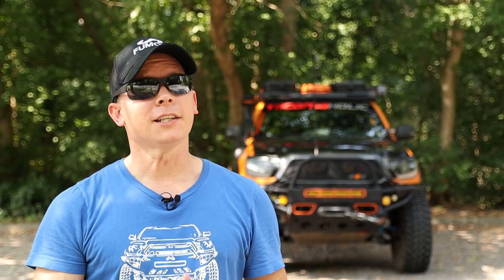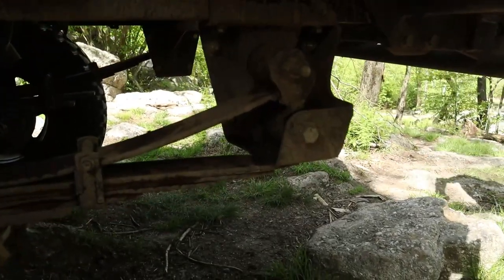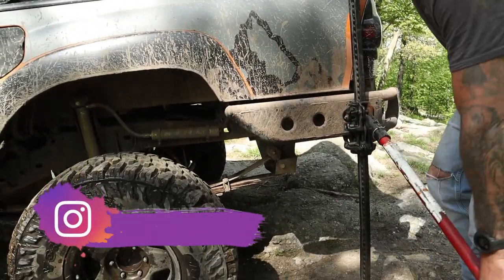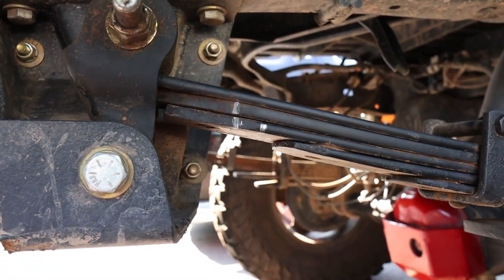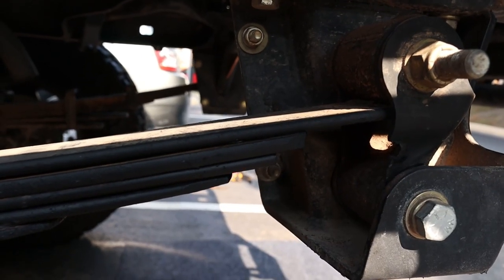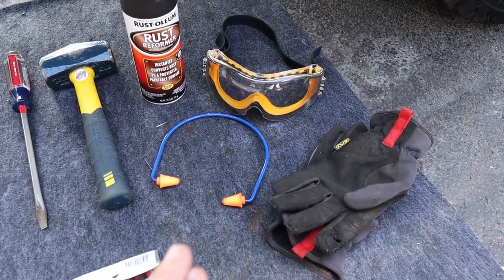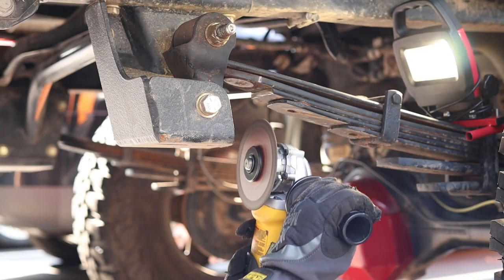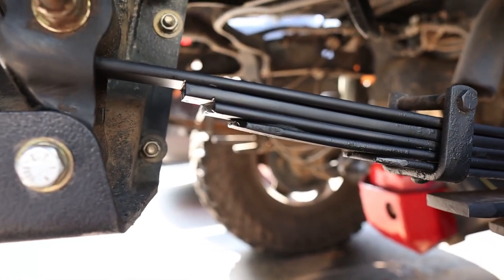Old Man Emu Dakar Leafspring Bind | Quick Fix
If you have the Old Man Emu dakar leafspring and get offroad there's a chance they may bind on your hangers if you experience quick extreme flexing of the rear suspension. This issue can be exaggerated with beefier aftermarket hangers such as the Archive Hammer Hangers or the BAMF HD Hangers.

Items Used:
4.5" Wheel
6" Wheel
Paint Marker
AntiFog Eye Protection
Hearing Protection

Fan Mail? Send to:
Tacomaholic

LIGHTING
2nd Gen LED Kit